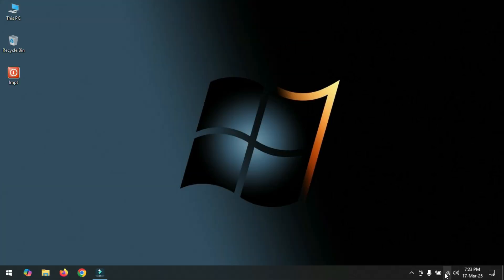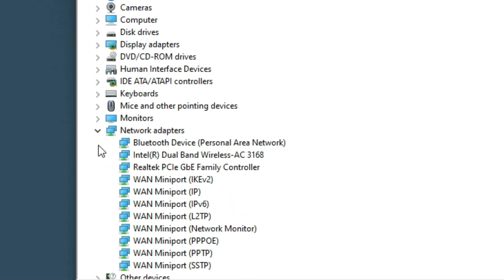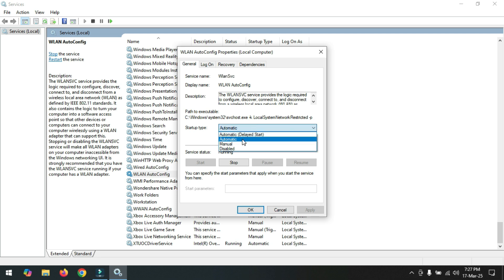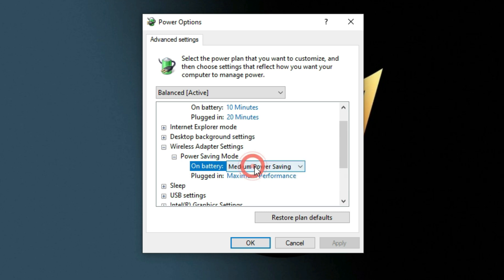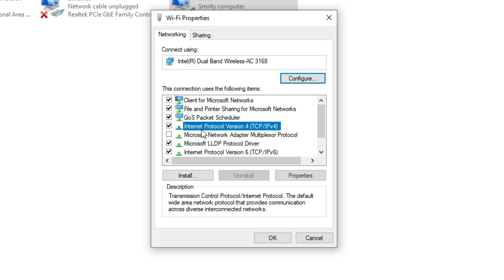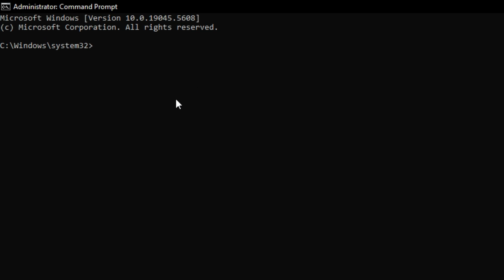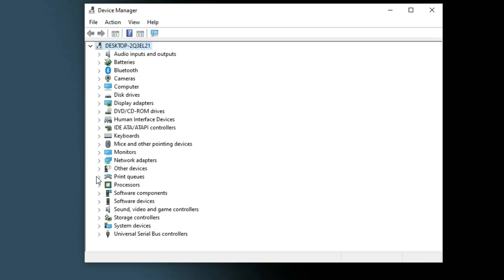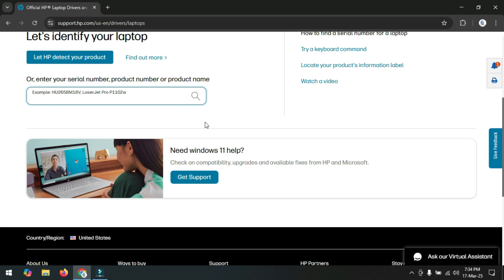WiFi Keeps Disconnecting On Windows 11 Or Windows 10, FIX Your WiFi Connection NOW On Windows 11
In this video i will show, How to fix Wi-fi Automatically Turning Off - ON or disconnect problem on your Windows 11 -10 PC. So if you can't fix this problem on your phone then watch this video carefully.